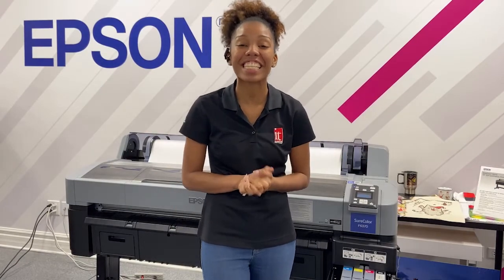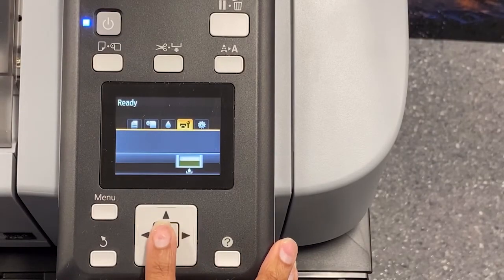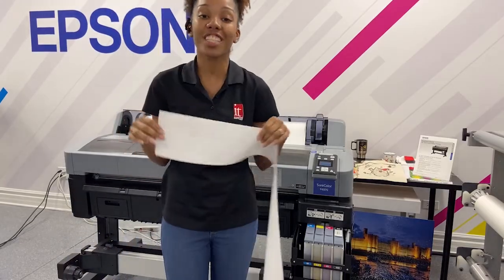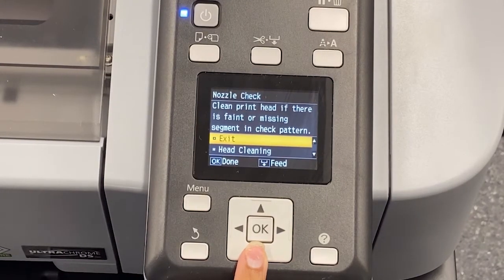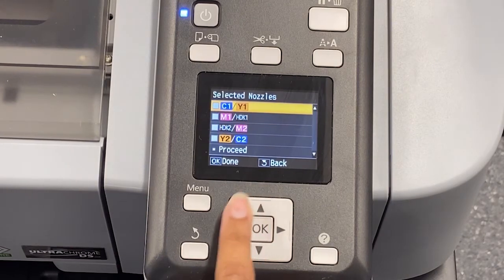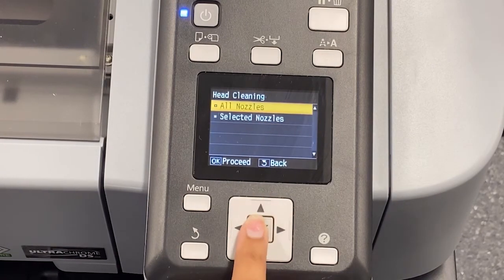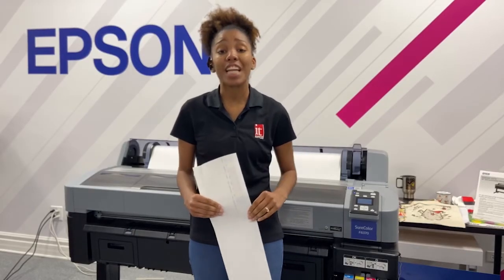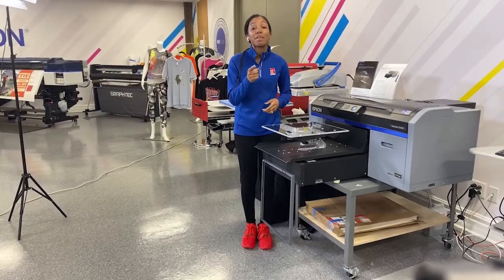Print a Nozzle Check and Cleaning Printer Nozzles with Epson SureColor Dye Sublimation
Mylaya shows you step by step how to print a nozzle check and clean the heads on the EPSON SureColor F6200, F6370 and others.